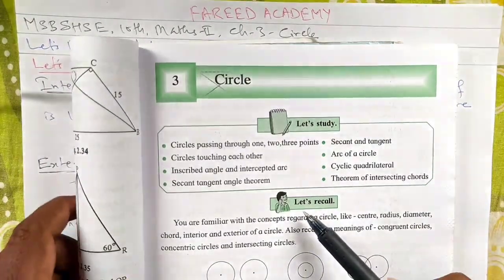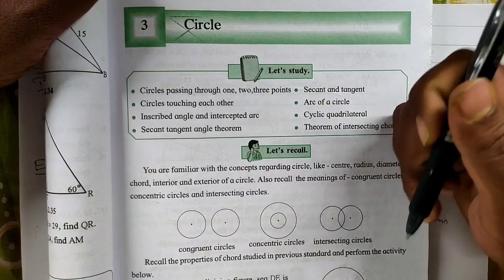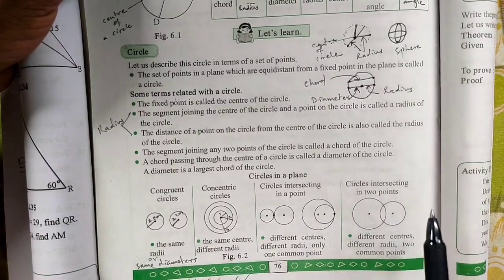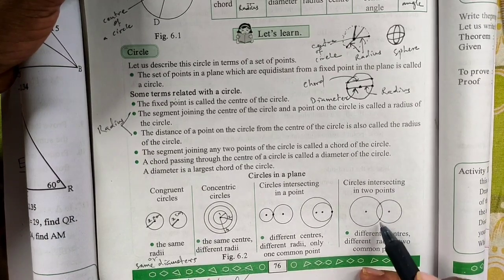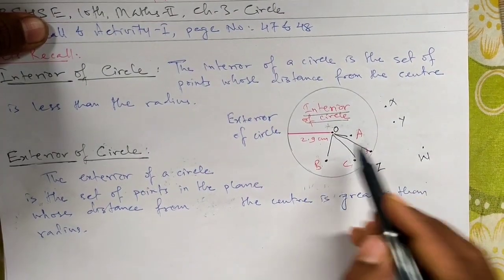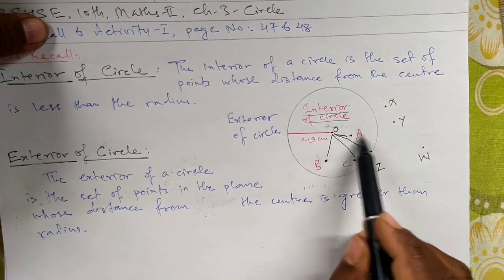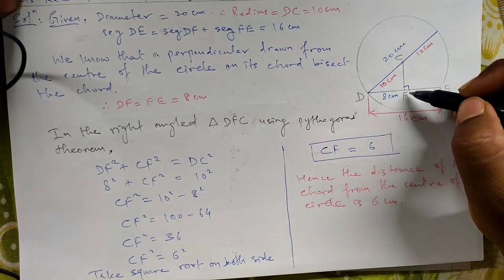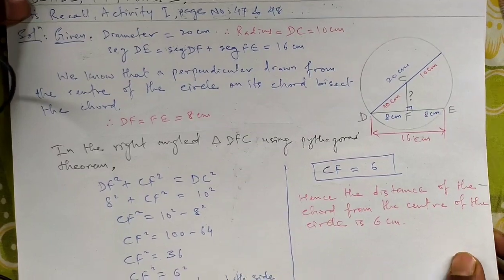Circle 10th Class Mararashtra Board Let's Recall & Activity 1 page no 47& 48@fareedacademy